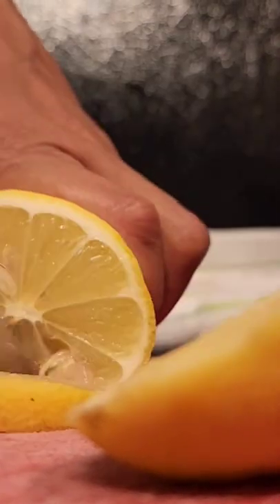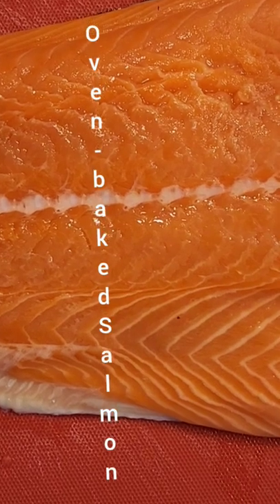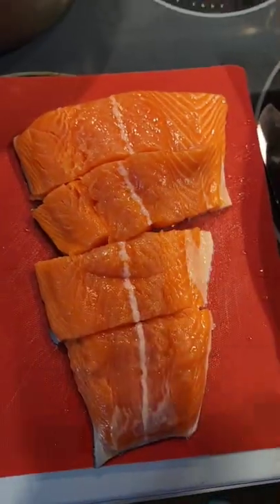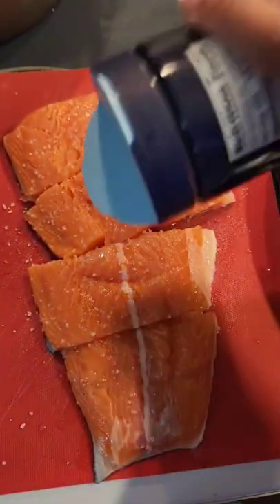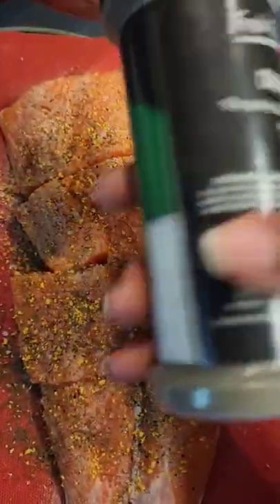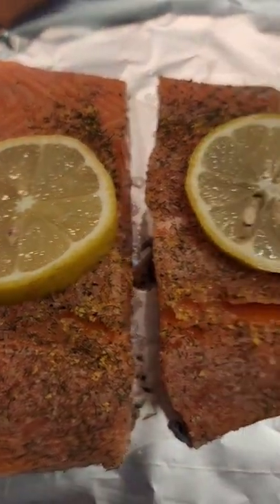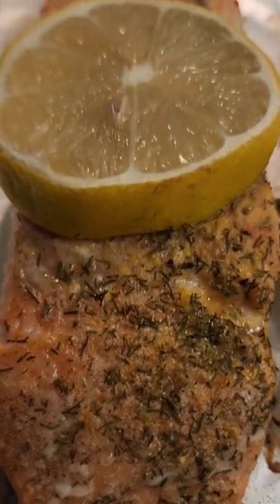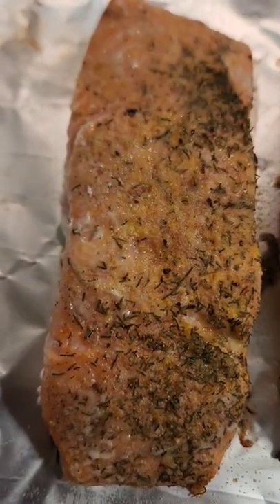Juicy Oven-baked Salmon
Delicious juicy Oven-baked  Atlantic Salmon

Ingredients
Salmon
Lemon🍋
Seasalt
Garlic powder
white pepper
fresh dill
Dried dillweed
Lemon pepper

Variety of spices to Jazz up any meal

Flexible cutting board

My knife set Teal knife set

Take fresh or thawed Salmon cut into 4 to 6 oz portions depending on the size of your Salmon.     Sprinkle  on seasonings  and herbs allow to sit for 5 min. Cut a fresh lemon place slices on to of salmon.Preheat oven to 350 once pre-heated   place Salmon  in oven for 11min and 30 sec. it will be juicy and flaky ready to eat.